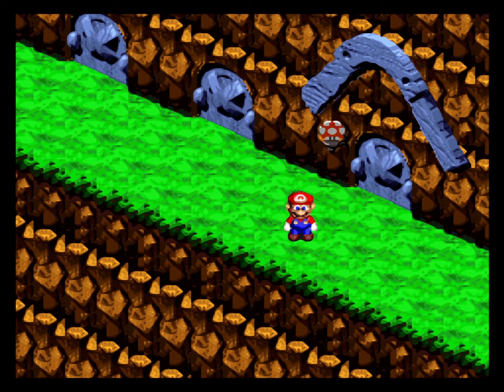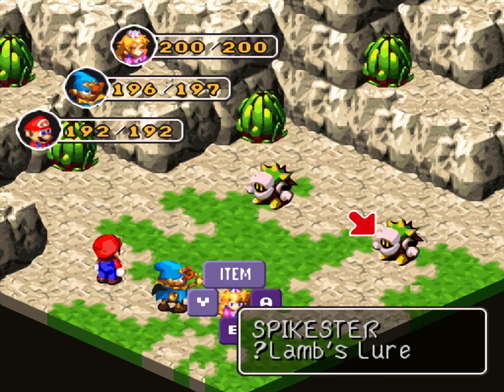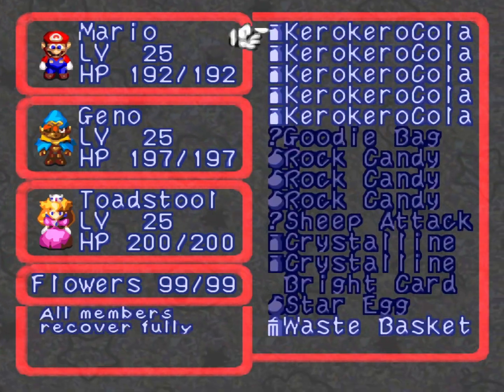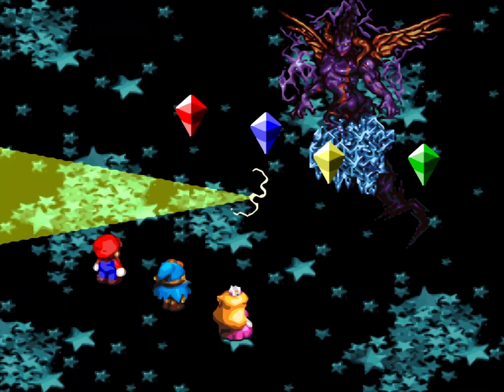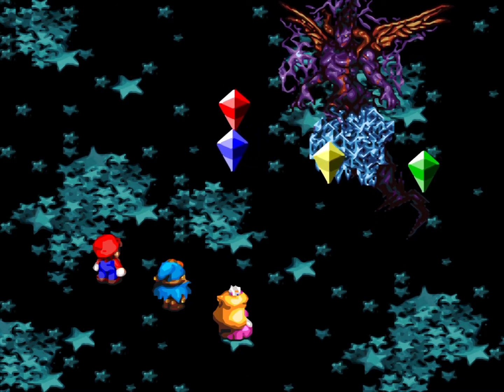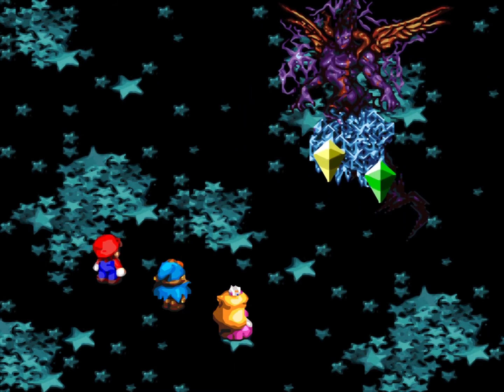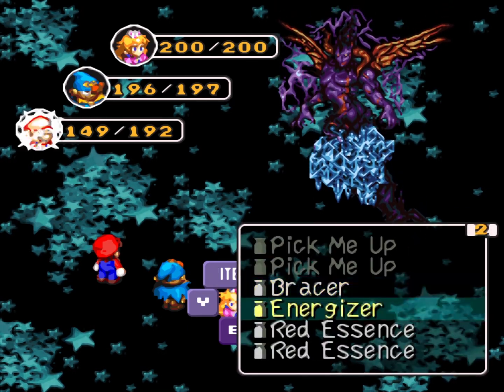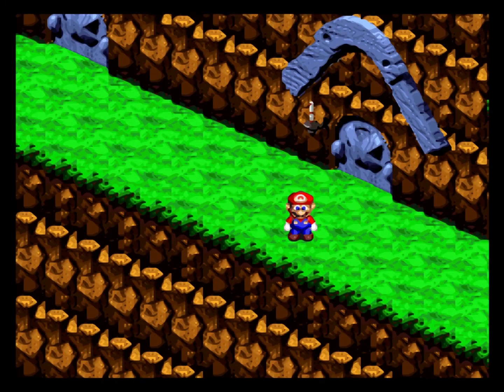Secret Boss Culex in Mario RPG - Part 27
We get the sheep attack and the star egg before we fight Culex in Super Mario RPG.